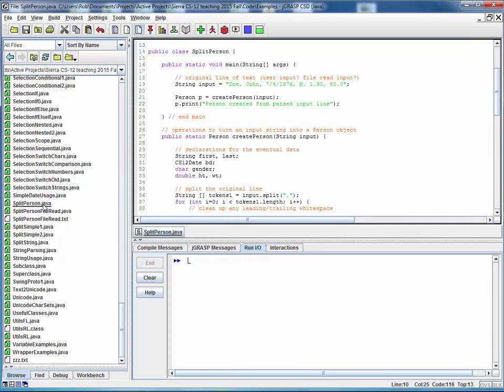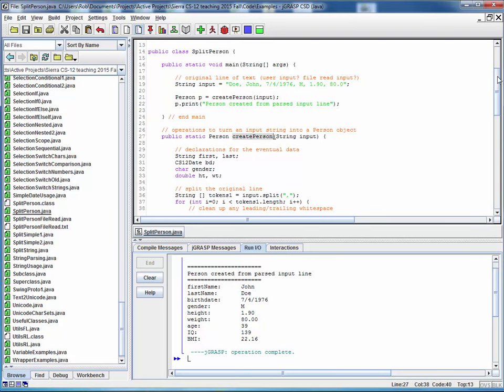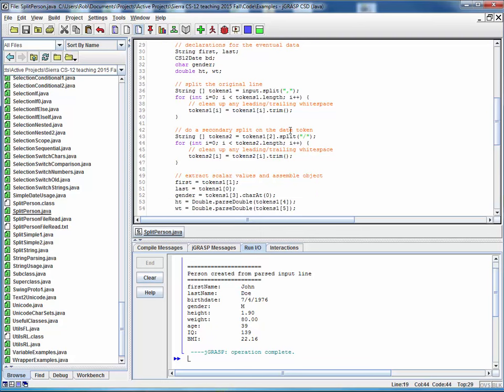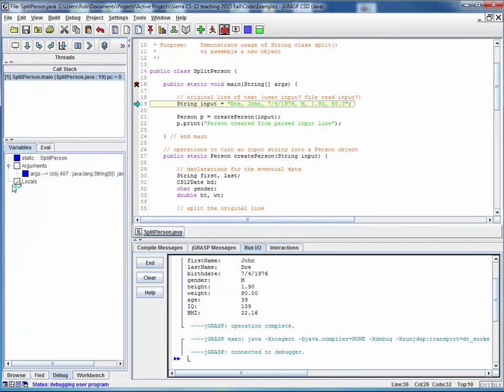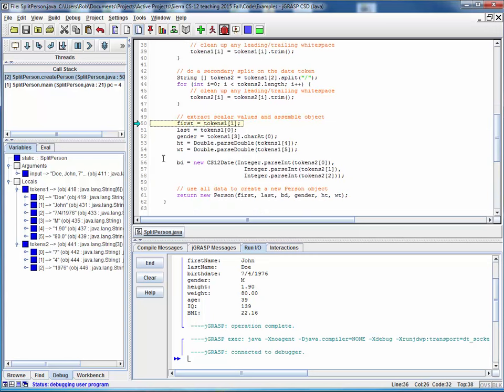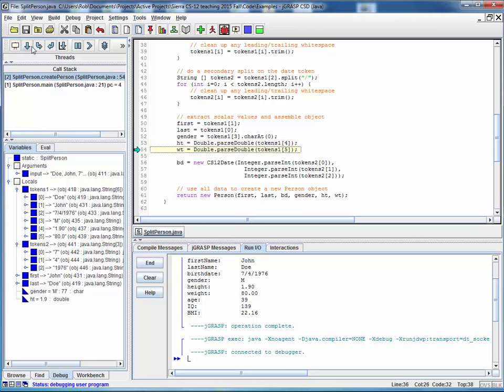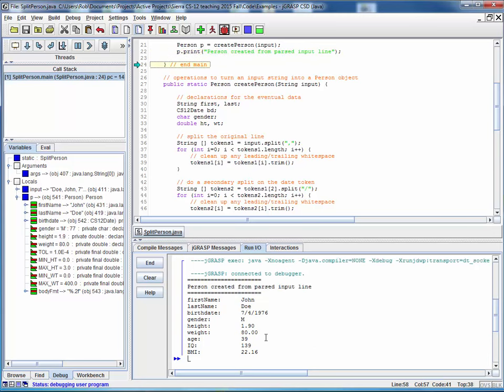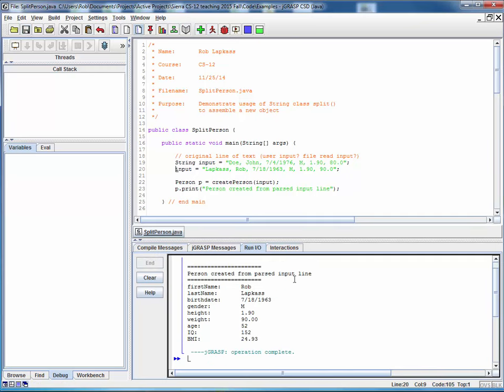SplitPerson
Code walk-thru for the example file SplitPerson.java, which takes a string's worth of Person data, parses it, and uses it to create one Person object: in other words, a String-to-Person conversion method.